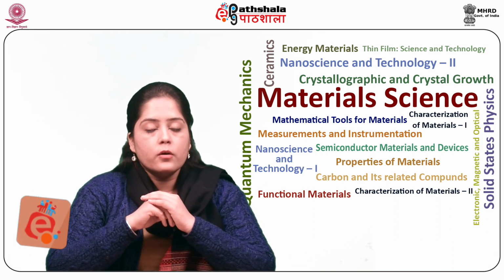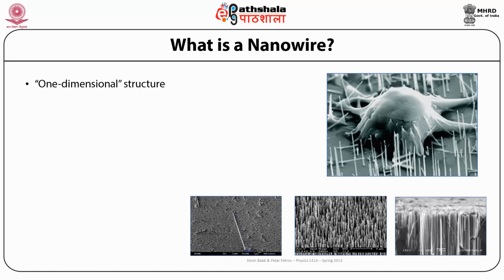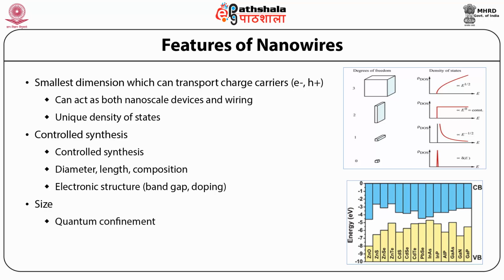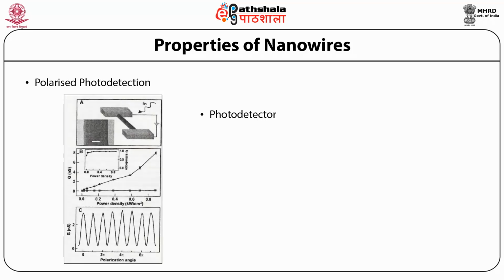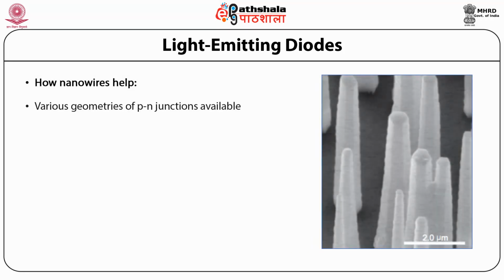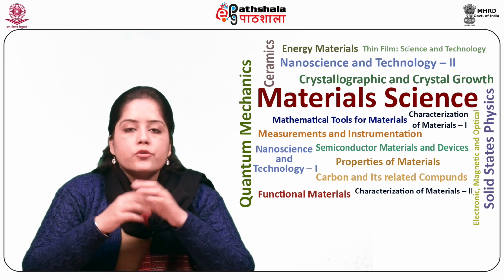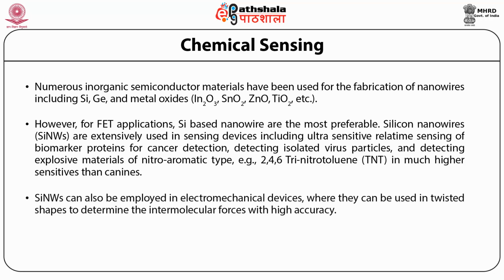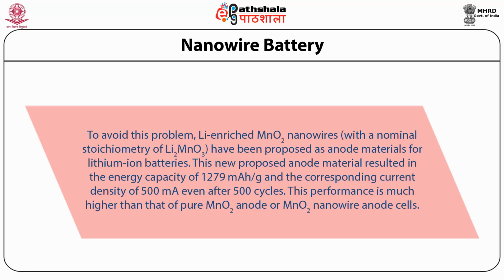Nanowires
Subject:Material Science